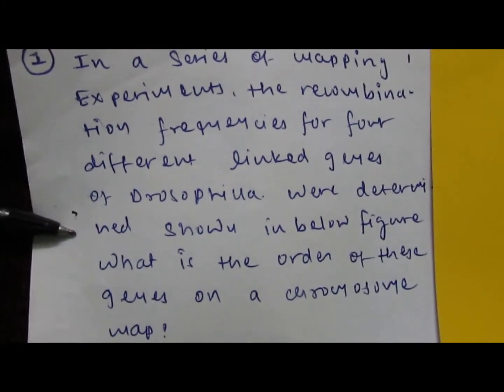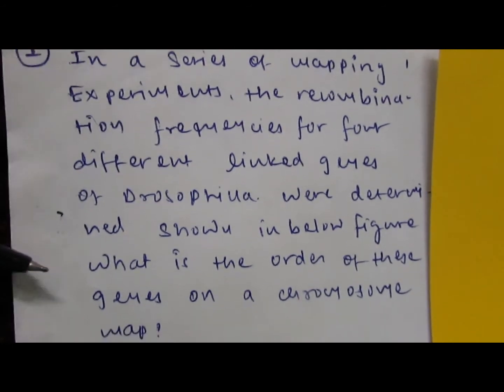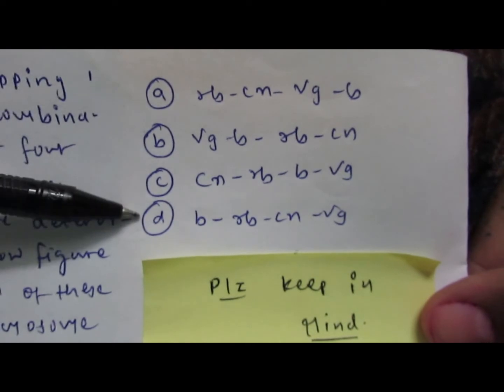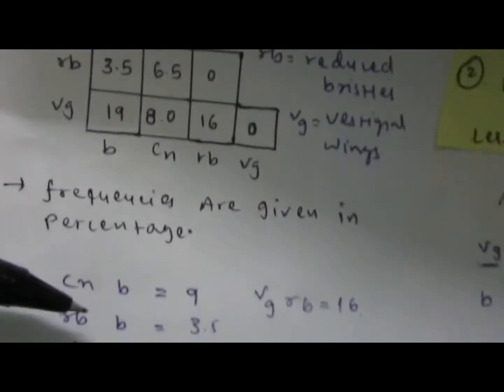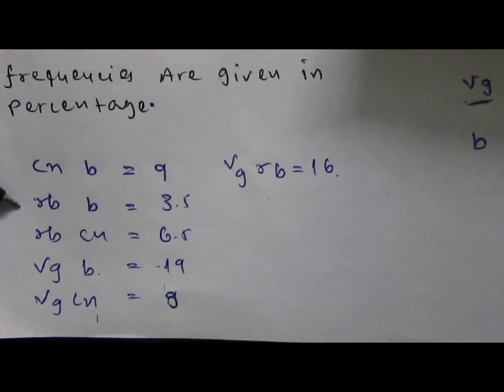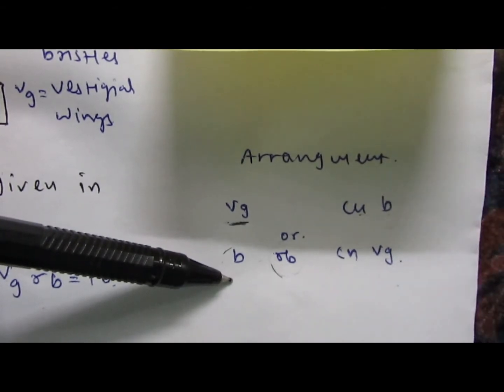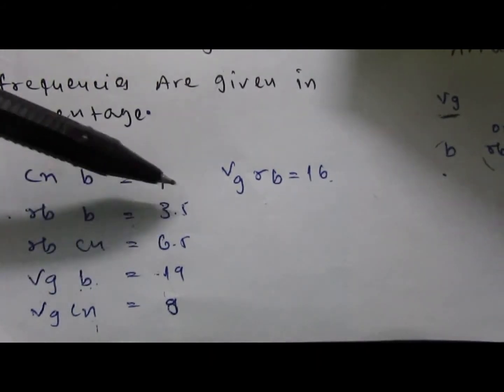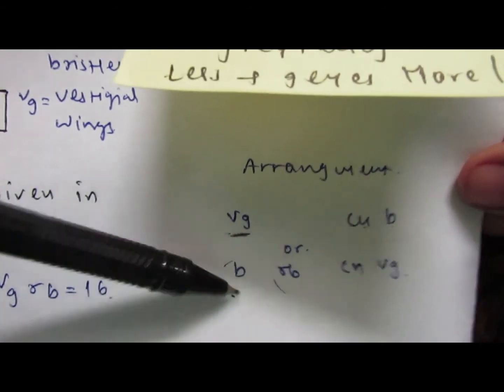Problem Solving on Gene order in linked Genes/Genetics